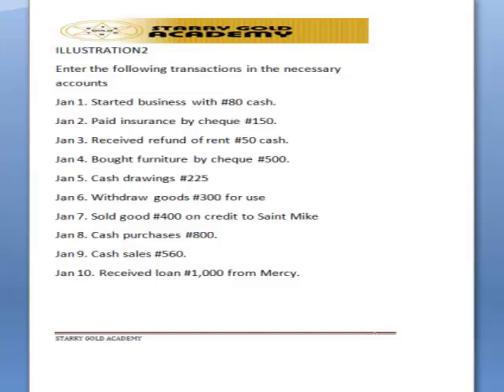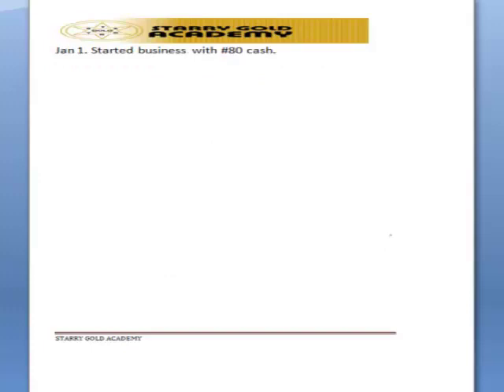DOUBLE ENTRY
ICAN  Video lecture on FOUNDATION FA  -  DOUBLE ENTRY